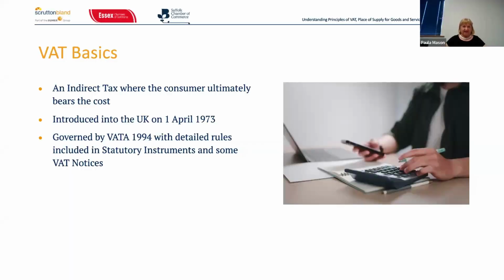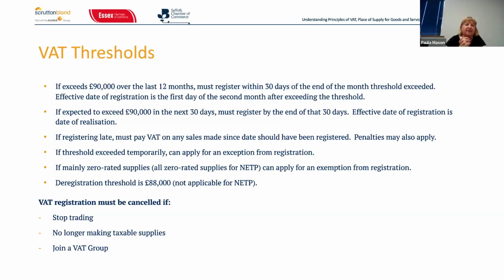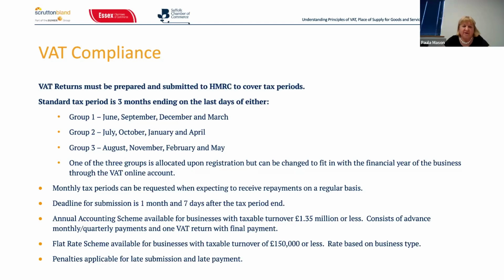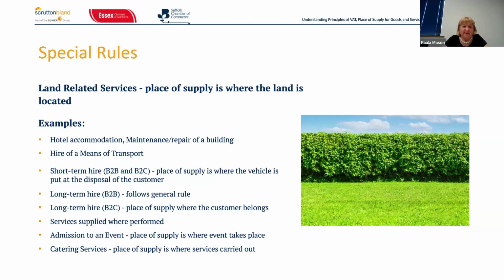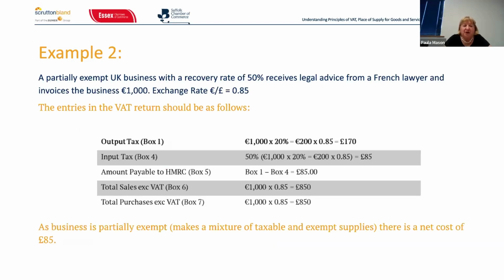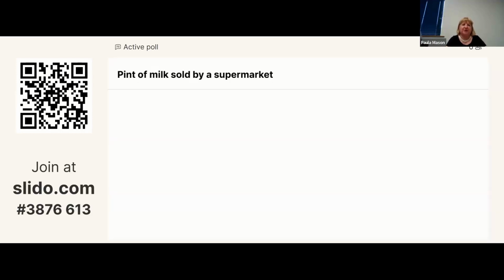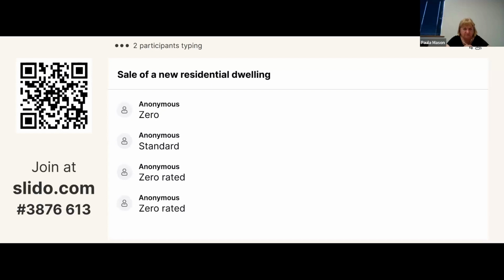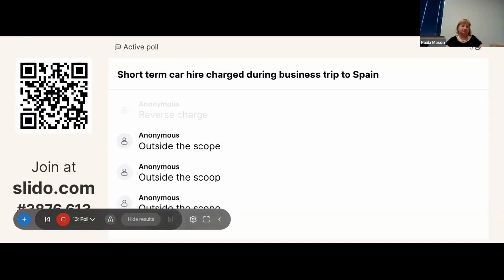Understanding the Principles of VAT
Scrutton Bland were delighted to collaborate with the Suffolk Chamber of Commerce and the Essex Chamber of Commerce for the first in our joint webinar series focused on VAT.

The webinar includes:

A clear breakdown of how VAT works in different scenarios

Real-world examples that highlight common pitfalls (and how to avoid them!)

An interactive Q&A to get your VAT questions answered by experts

Key topics covered:

VAT Basics: How VAT Works, Types of Supply, Terminology, Compliance & Partial Exemption

Place of Supply Rules for Goods and Services

Reverse Charge VAT: When It Applies & How to Account for It

Practical Examples to Bring Concepts to Life

Perfect for finance teams, accountants, and anyone managing cross-border trade or VAT compliance.

Don’t miss this opportunity to strengthen your VAT knowledge and stay ahead of costly errors.